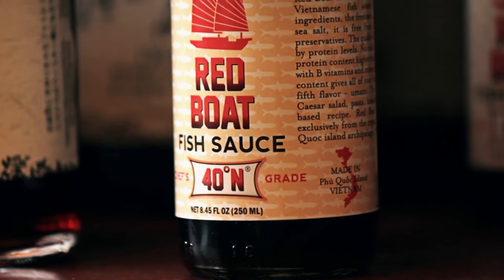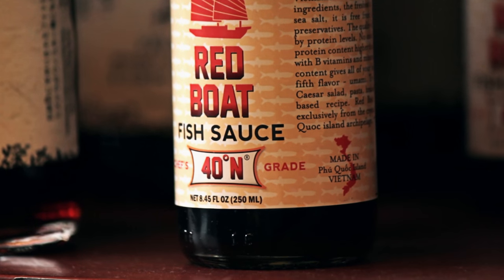Red Boat Fish Sauce - Product Spotlight Video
Learn about Red Boat Fish Sauce - why it's better than others on the market, how it's made & how to enjoy it!

Transcript:
"Fish sauce is a Southeast Asian ingredient that's packed with umami.  Red Boat is made in Vietnam from anchovies that are salted minutes after they come out of the water.

It's slow aged using traditional techniques that are centuries old, in giant barrels over the course of a year.

Because it's the first pressing, it has excellent color, flavor, and aroma that's clean & delicious.

Fish sauce is used as a condiment or ingredient in Southeast Asian recipes, but we've also found that it's a great secret ingredient in all sorts of savory dishes.

We've used it in soups, salad dressings, sauces & even steak rubs.

Fish sauce naturally contains a lot of salt, so you always want to season after adding the sauce.

Red Boat Fish Sauce is superb quality.  We love it, and we think you will too."